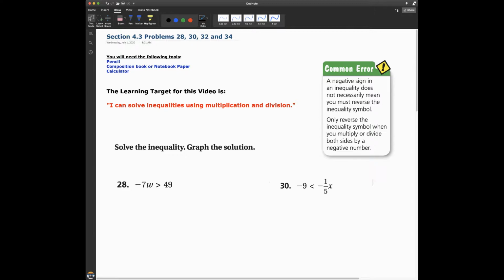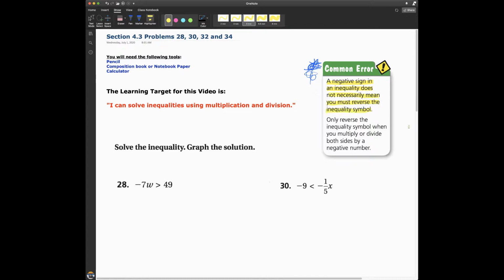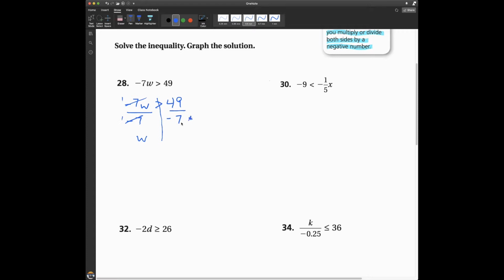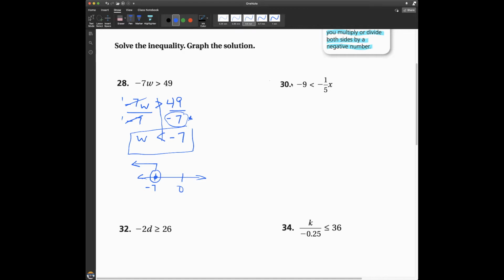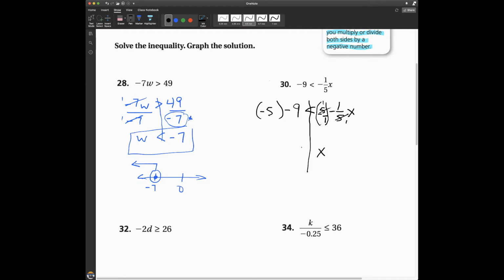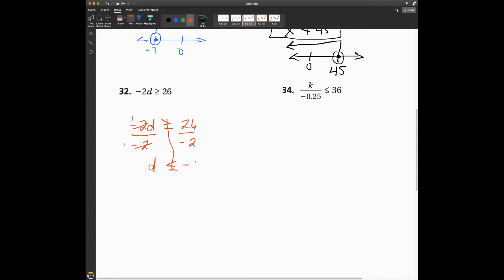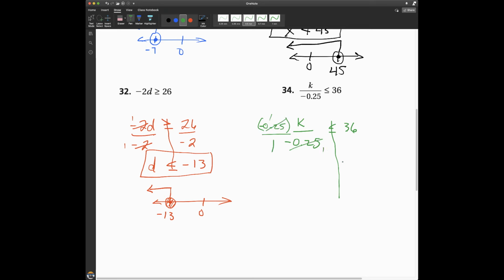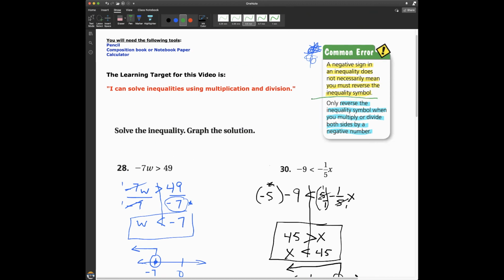Section 4.3 problems 28, 30, 32 and 34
In this video we solve inequalities and graph the solutions.